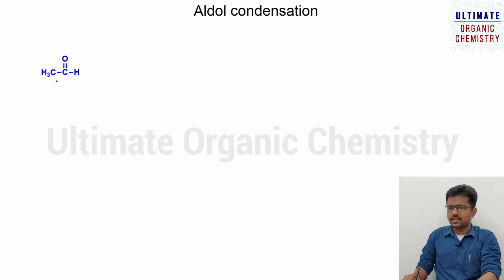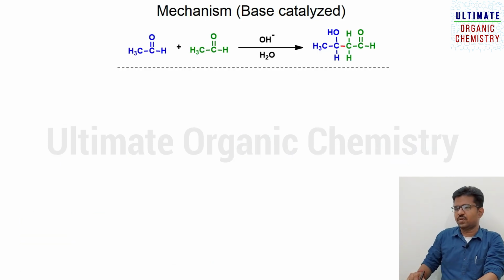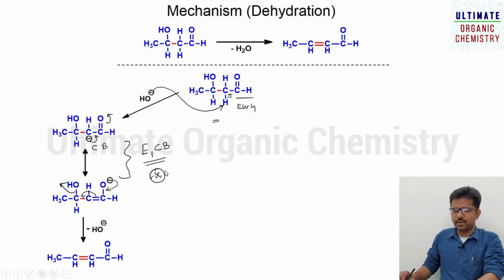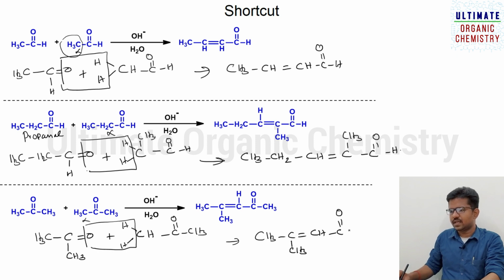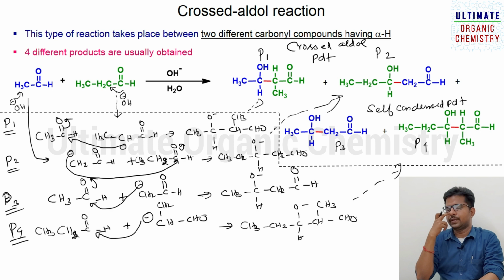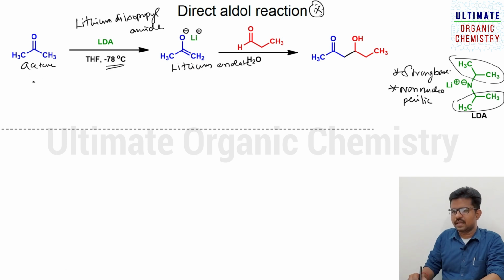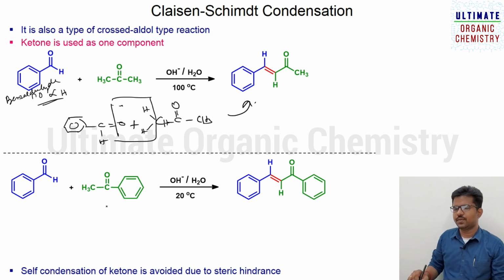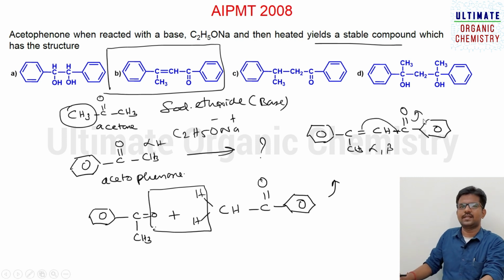Aldol Reaction │ Aldol Condensation │ Claisen Schmidt │ NEET │ IIT JEE │ PG TRB │ Poly TRB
Aldol reaction is one of the important C-C bond forming reactions. In this video, Aldol reaction, mechanism, shortcut to identify the product, types of aldol reaction such as crossed aldol reaction, direct aldol reaction, Claisen Schmidt condensation and a couple of NEET questions are solved.
Best Wishes
Dr. MK